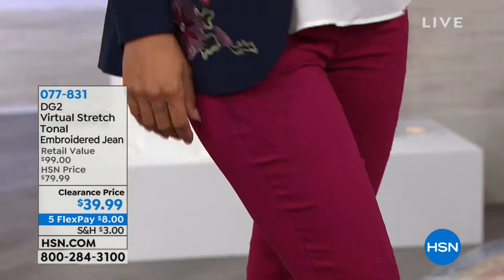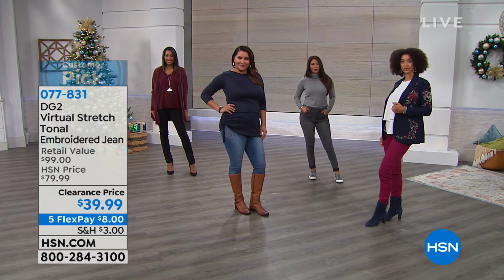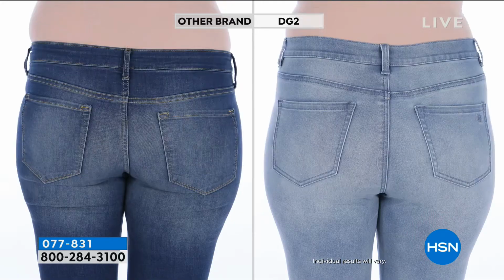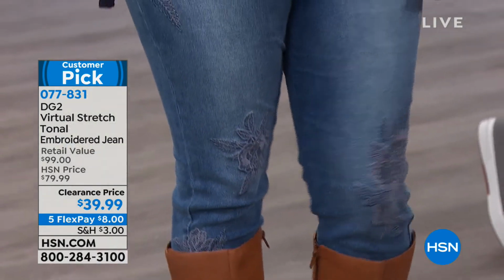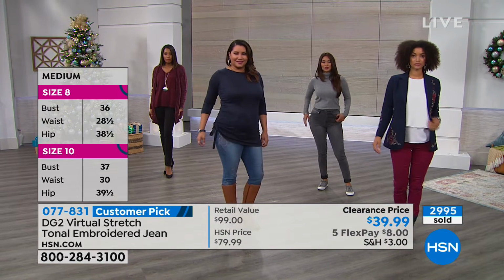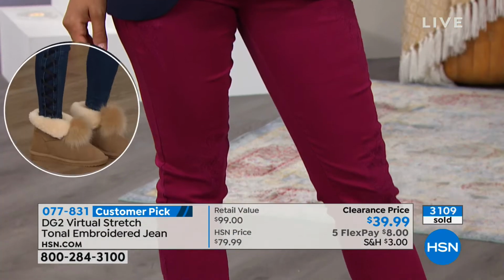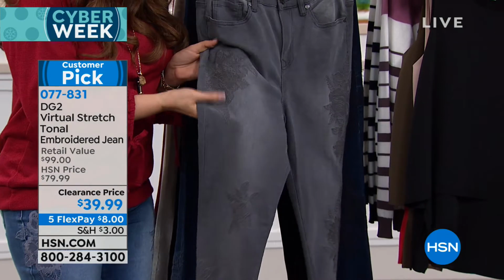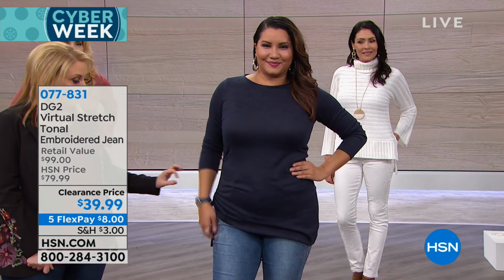DG2 by Diane Gilman Virtual Stretch Tonal Embroidered Je...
DG2 by Diane Gilman Virtual Stretch Tonal Embroidered Jean
The embroidered jean trend shows no signs of slowing down, and Diane has created this toneontone version to bring even more versatility...